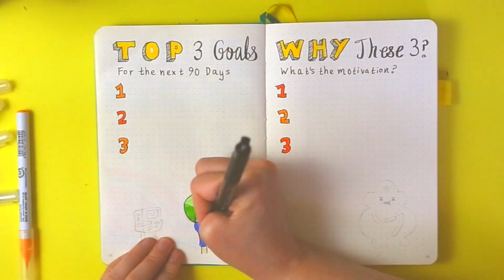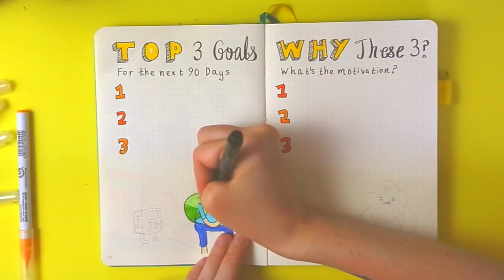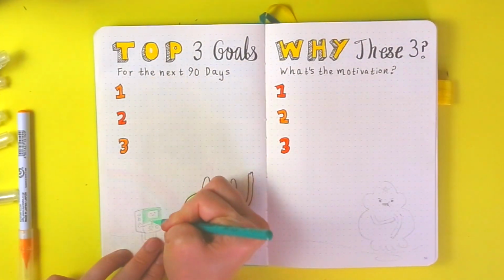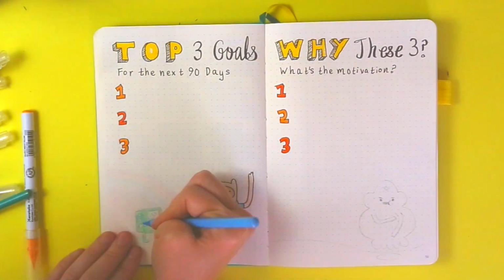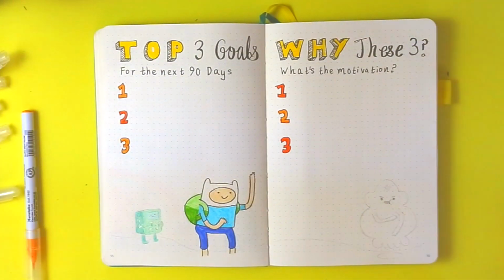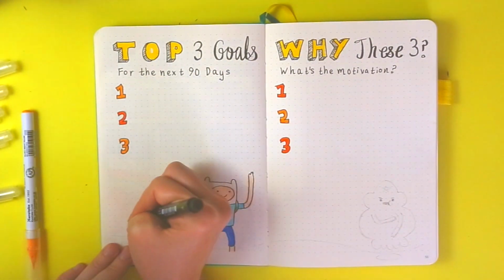Plan With Me | May 2018 Bullet Journal Setup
I hope you enjoy this May 2018 Plan With Me video! I decided to go with an Adventure Time theme and I love how it turned out. 😊 (Also this video is like 2 weeks late because I was waiting for Adventure Time stickers from Etsy to arrive but they never came!) 😬

You can watch my Bullet Journal set up for 2018 video right (sorry the quality on it isn't very good- still figuring out how to do the setup properly!)

-- LET’S CONNECT --

-- SUPPLLIES USED --
✔️ Bullet Journal is Scribbles that Matter (Iconic version)
✔️ Kuretake Clean Color Real Brush Watercolour Brush Pens
✔️ Faber Castell FC167137 Wallet Pitt Pen Nibs Art Set, Assorted: